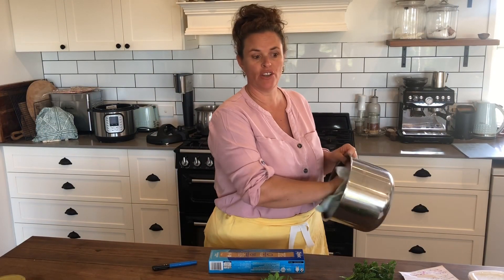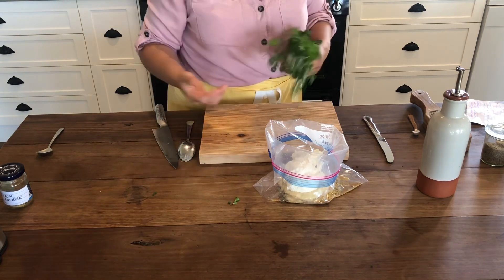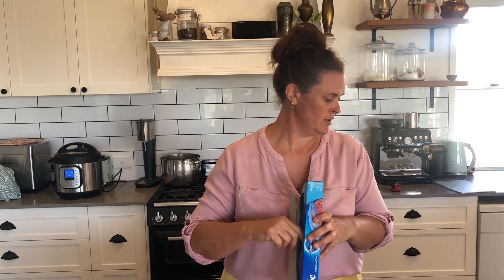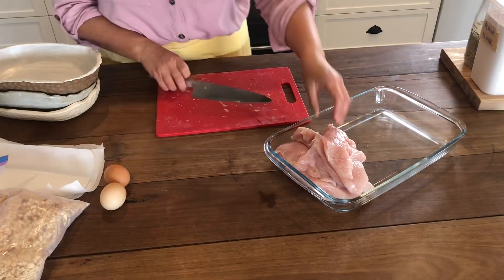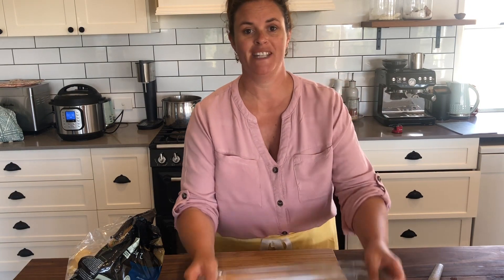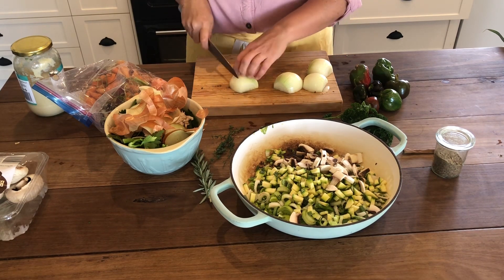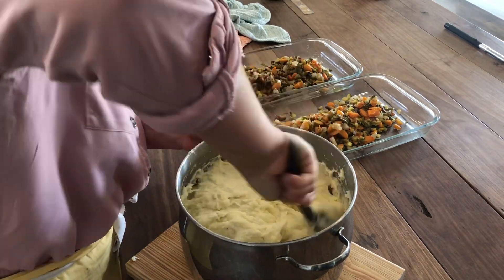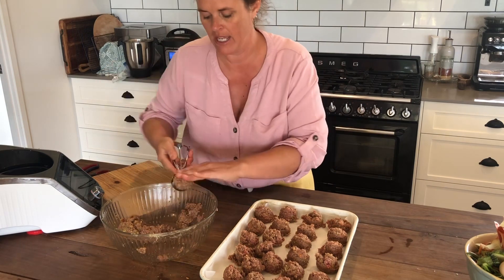Filling my freezer on a BUDGET. Cook once, eat for two weeks!! Anyone can do it!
Thanks for stopping by Selena's Table and our little Aussie Homestead. Today we will be refilling our freezer dinner meals, making everything from scratch to help save our future self some time in the kitchen.

If you enjoyed todays video, feel free to give me a thumbs up or subscribe- all your comments, subscriptions and thumbs up helps support my channel, so thank you so much for spending some time with me today.

If you would like to see some of my other videos, I have linked a few below; or head over to my channel and have a look at what I've been up to :)